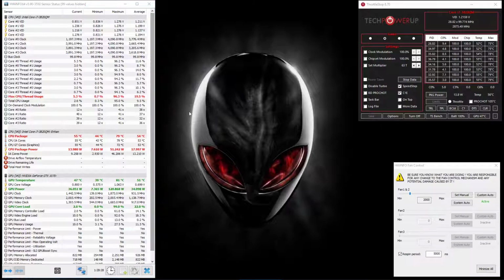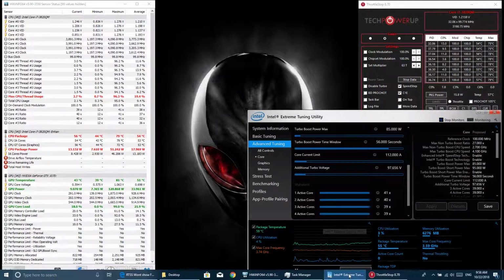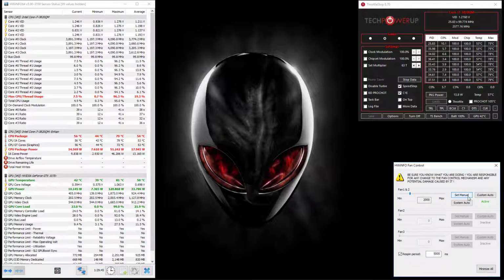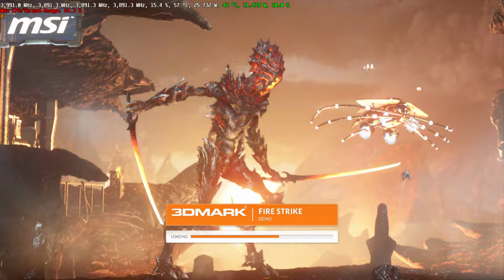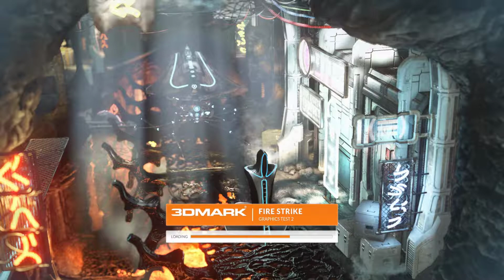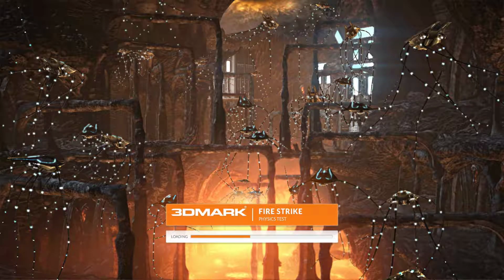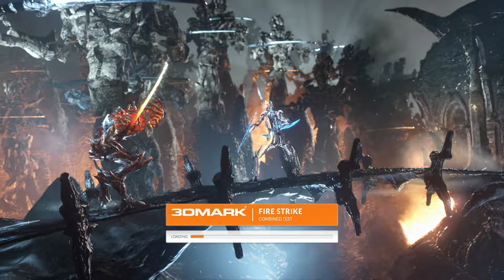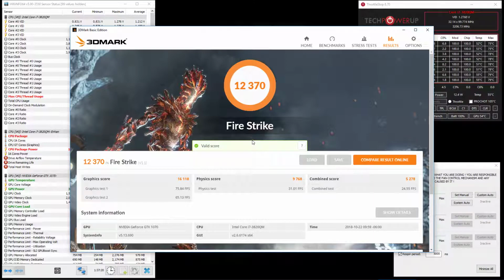Alienware M17x R4 Firestrike 3dmark benchmark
This is an upgraded Alienware M17x R4 2012 model
i7 3820QM 4.1ghz oc
GTX 1070 mxm 8gb
32gb ram Corsair 1600 CL10
1.25tb SSD samsung evo 860